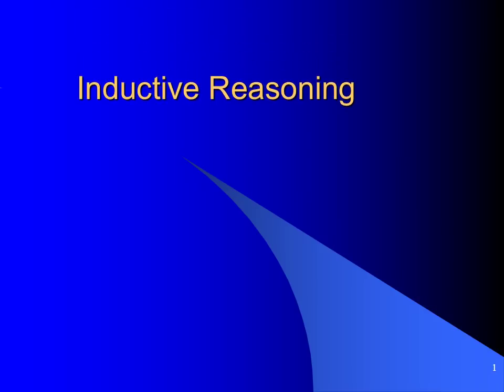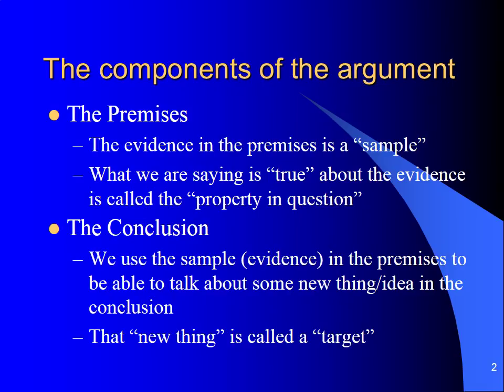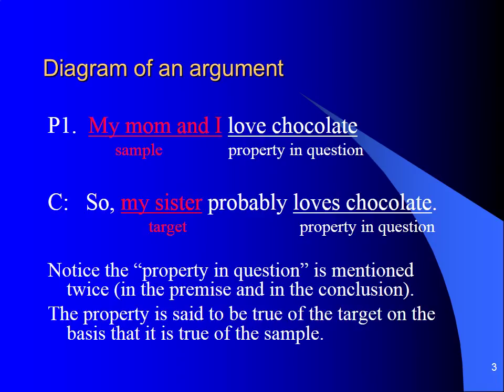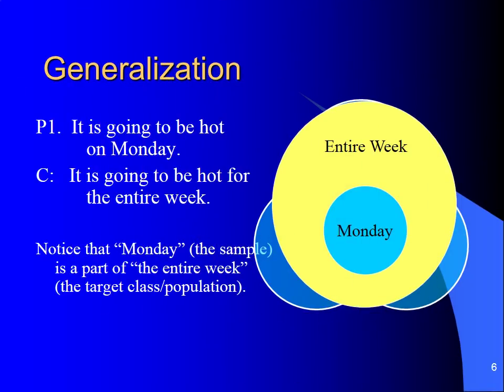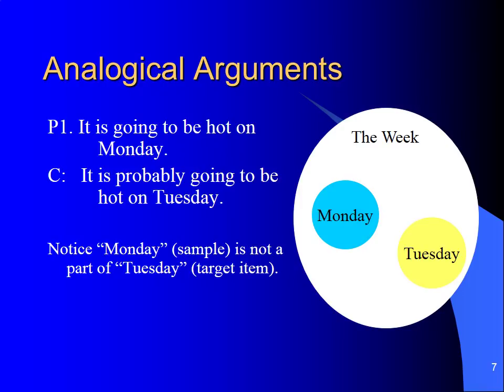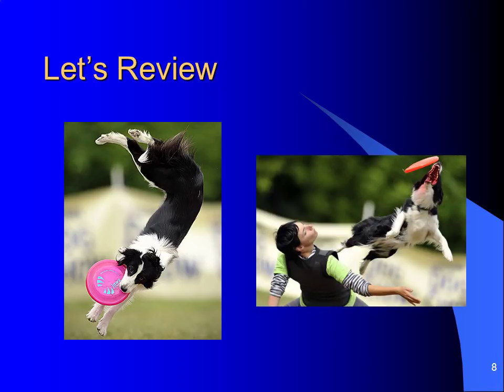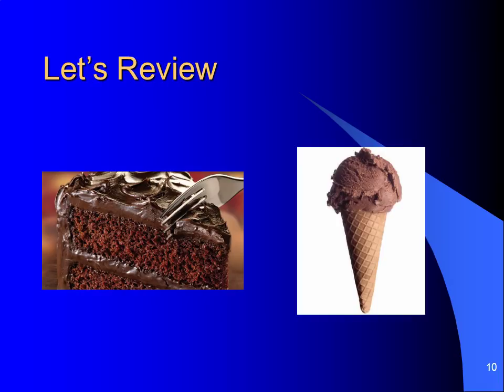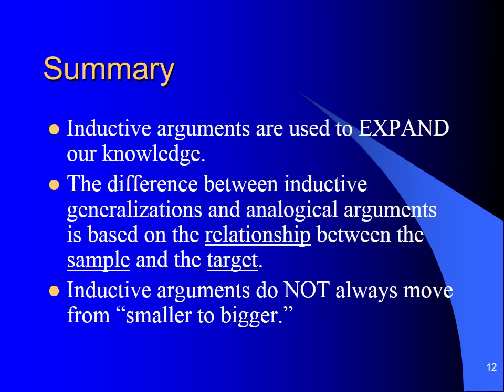Inductive Reasoning Generalizations versus Analogical Arguments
An introduction to the difference between inductive generalizations and inductive analogical arguments. Key terminology of components of inductive arguments are explained.